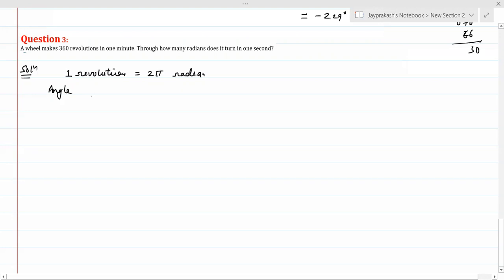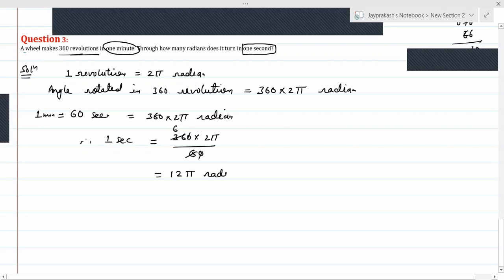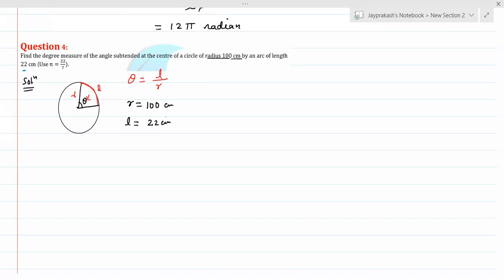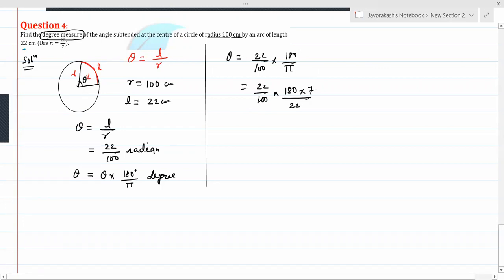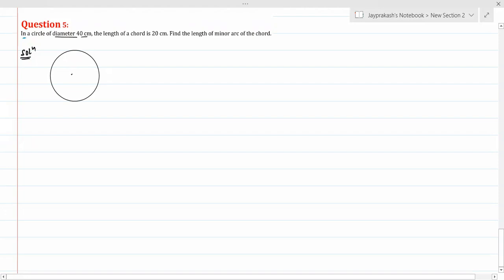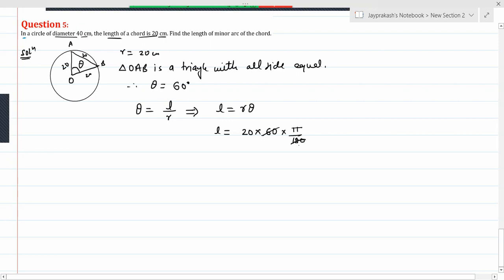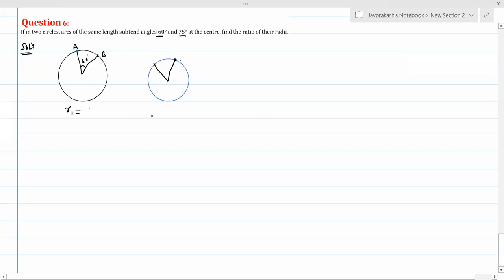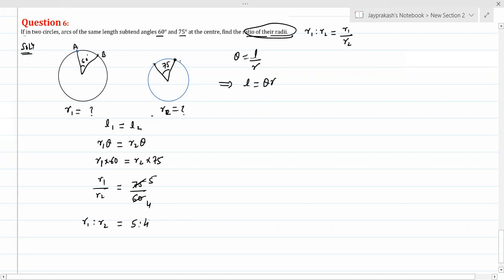STD_11_Ch. 3 Trigonometry function Find angle length of arc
Relation between length of arc radius and angle sub sub-stend on center Finding angle length of arc